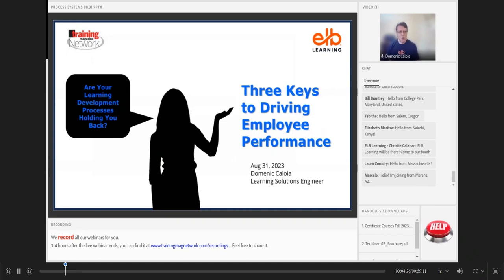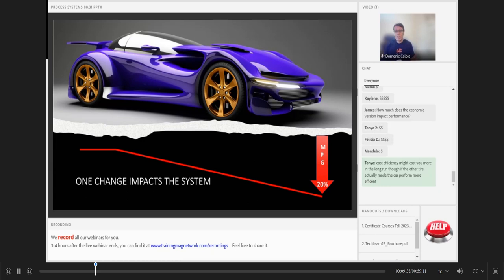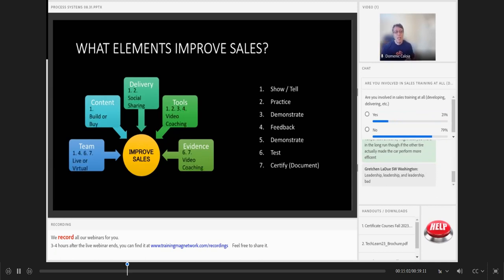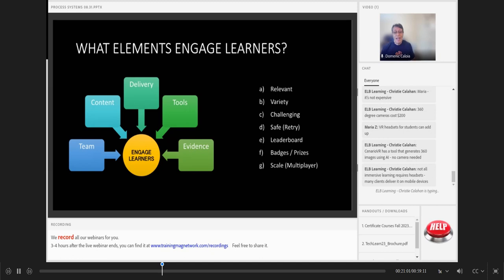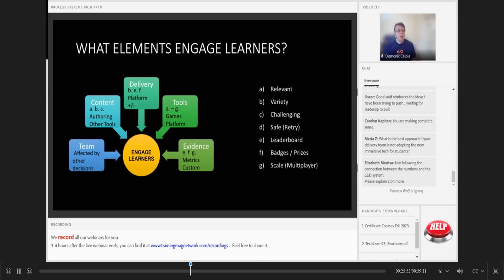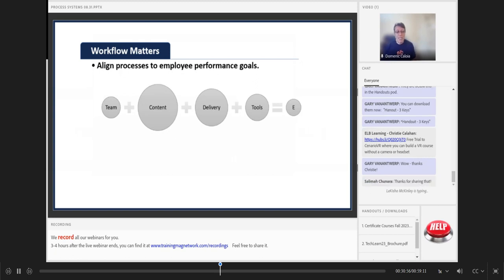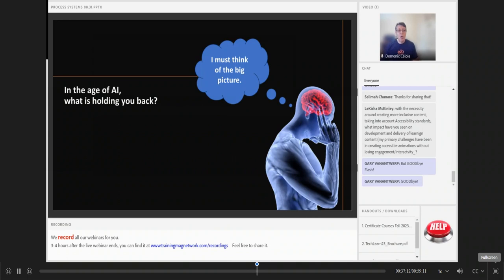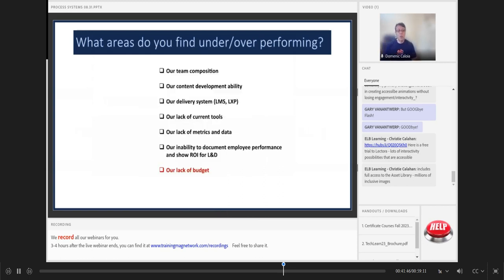Three Keys to Driving Employee Performance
Are Your Learning Development Processes Holding You Back Three Keys to Driving Employee Performance